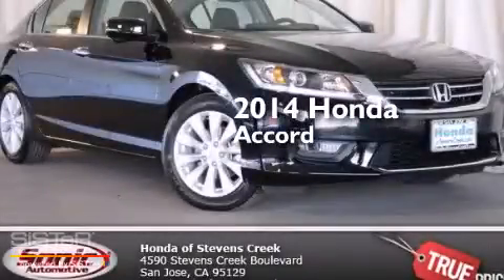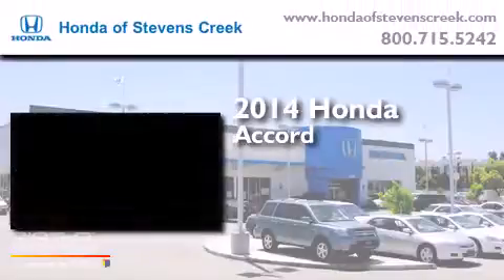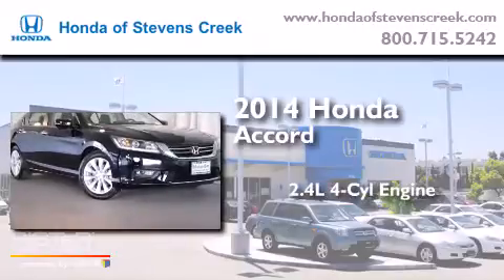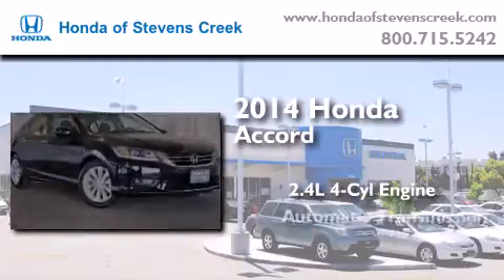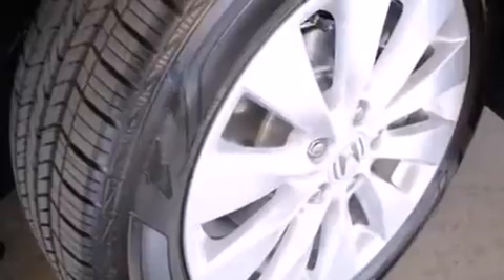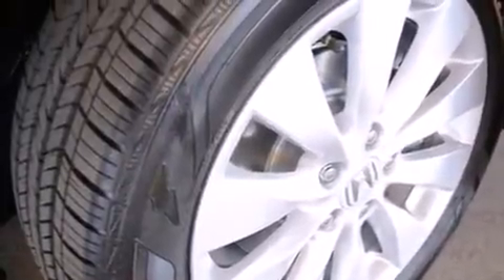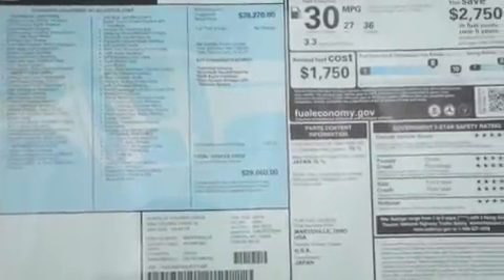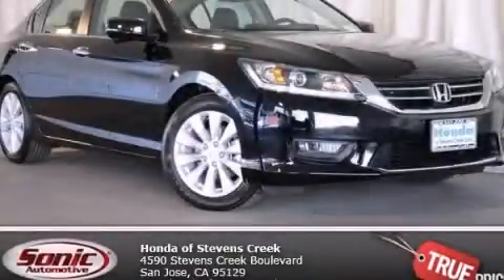2014 Honda Accord San Jose CA 95129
We've been honored to serve the San Jose CA area , we promise that your experience at our dealership will exceed your expectations ! Year : 2014 Make : Honda Model : Accord Engine : 2.4L I-4 cyl Trans . : continuously variable automatic Exterior : Black Miles : 5 Honda of Stevens Creek 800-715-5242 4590 Stevens Creek Boulevard San Jose , CA 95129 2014 Honda Accord San Jose CA